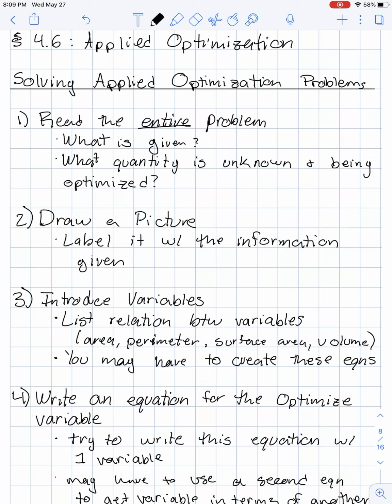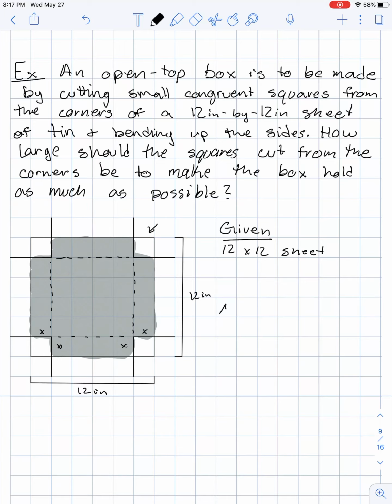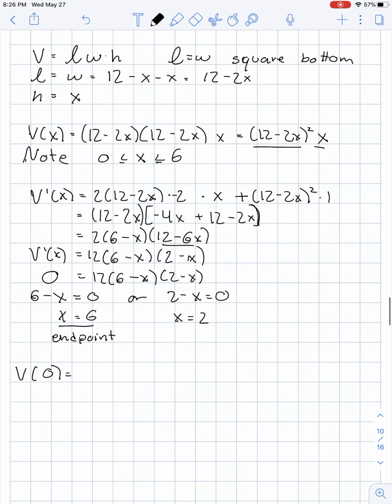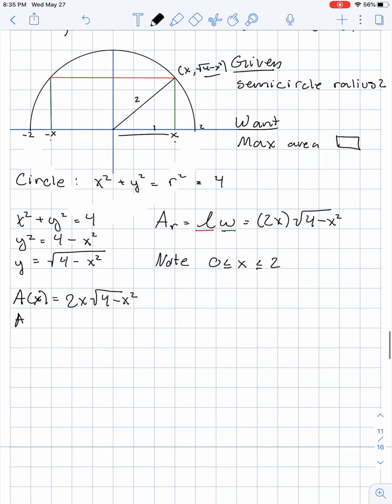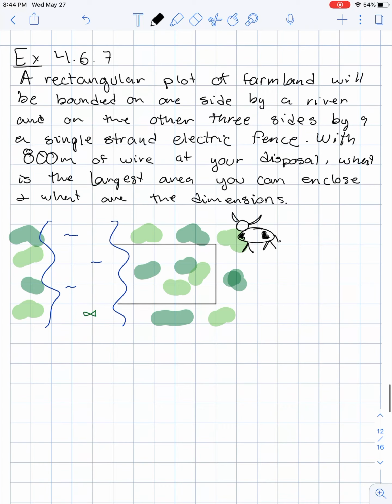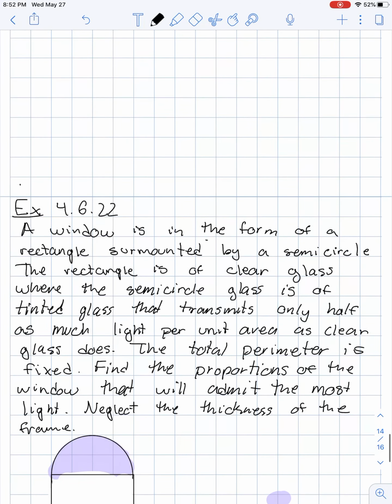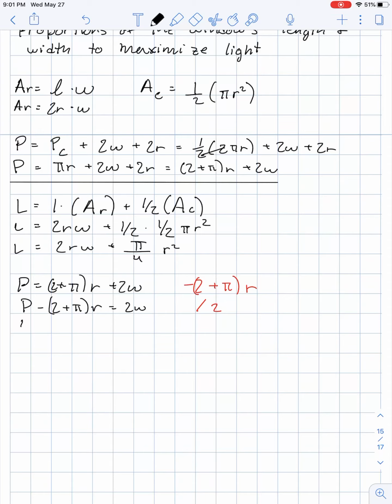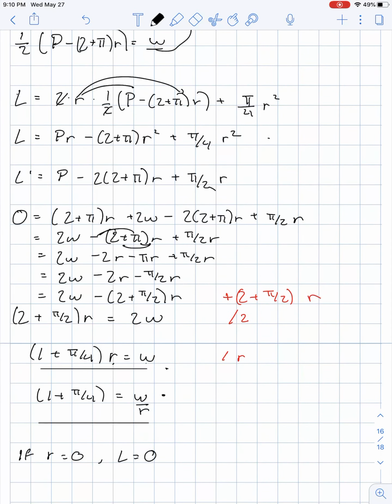4.6: Applied Optimization